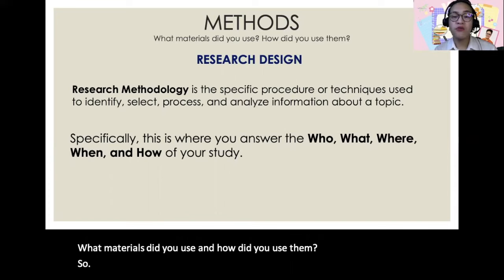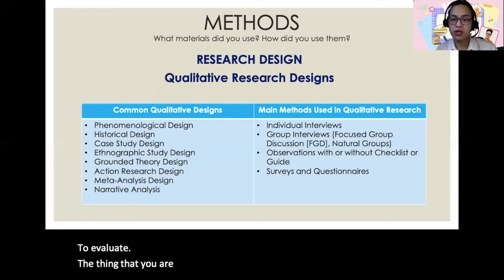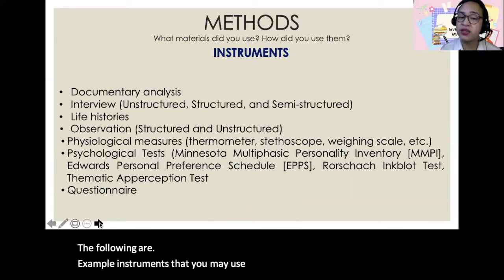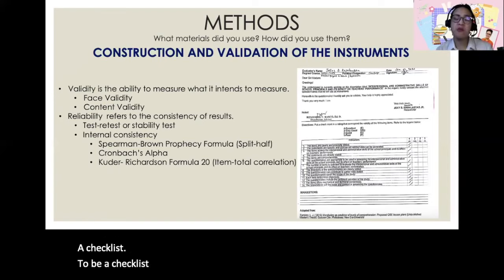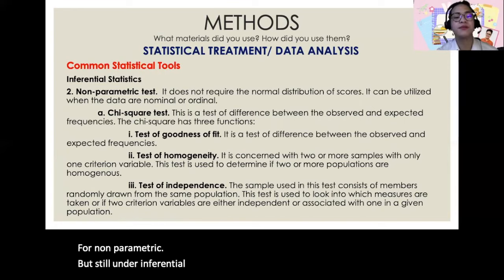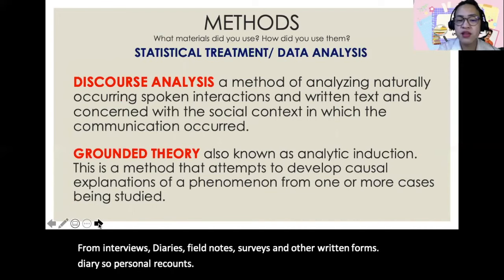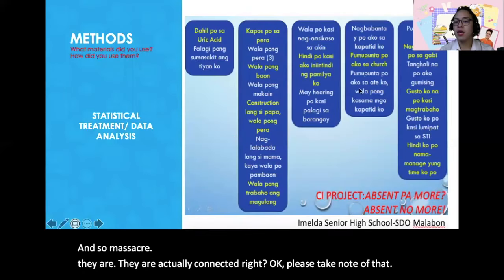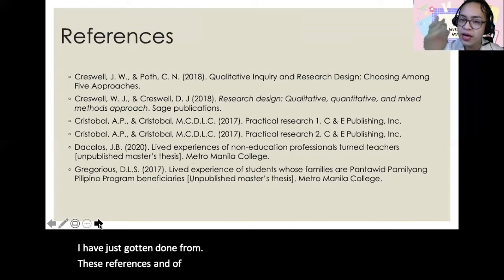Methods (IMRD): Inquiries, Investigations, and Immersion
This video is intended for all researchers across levels. This aims to help researchers: 1. write the Methods section of their research, research design, valid and reliable research instruments; and 2. refresh and/ or update their knowledge about the Methods in IMRD format, sampling techniques, data collection procedure,  statistics, and statistical tools which include the use of SPSS and Excel; and other insights they may gain from this educational video.